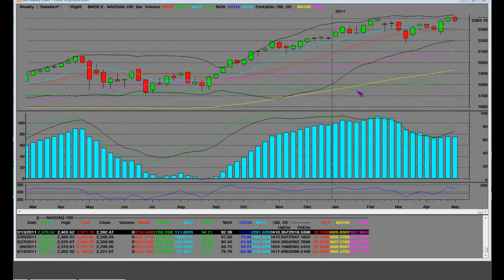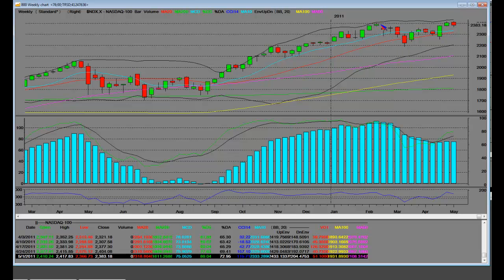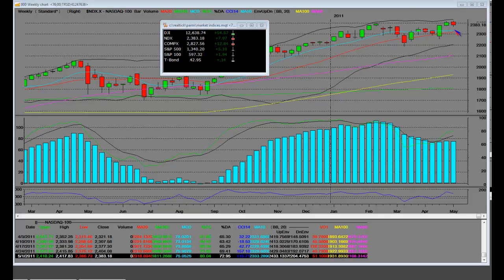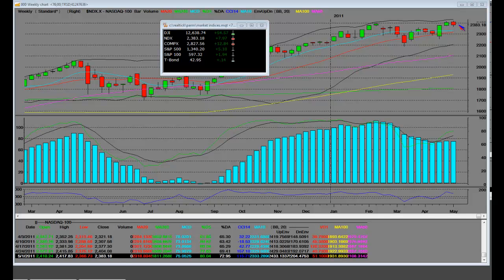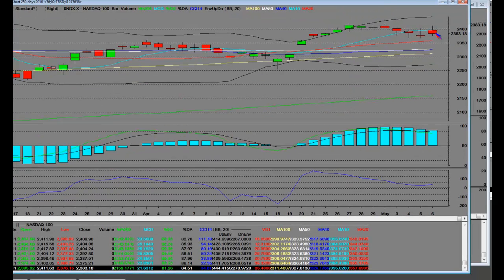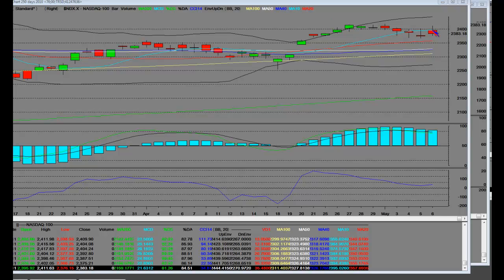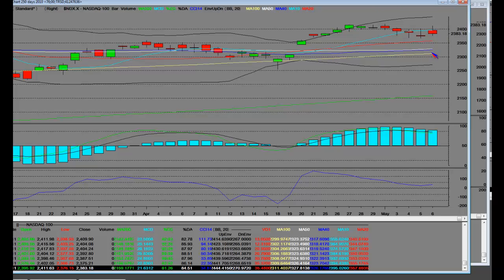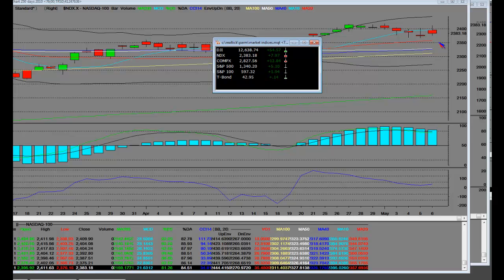Nasdaq 100 Index Weekly Technical Analysis Reversal Pattern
Nasdaq 100 Index Weekly Technical Analysis Reversal Pattern. Live analysis on Wall Street Online Stock Trading Video for May 2011. 1 year anneversry of the "flash crash". We did a viral video of the "live stock market crash" on that day. We've seen what the actions of the "federal reserve" on commodity prices and the impact of QE2 on the "us economy", gold prices, silver prices, oil prices, and food prices. We saw a "mini crash" in the commodity space as silver prices we called for a short on last week got crushed. The Euro volatility index spiked as the US dollar gained traction from it's oversold condition, our traders were long the "UUP".  Many hedge funds were piled into the "short dollar" and "long silver" trade and we're seeing the impact of "margin debt selling".

Video on: ndx nasdaq "nasdaq 100" "technical analysis" "reversal pattern" market trading stock stocks finance economy news investment futures options business gold markets currency forex euro financial dow dollar "stock market" education oil charts gas prices economic silver commodity international money bank profit index "wall street" "market stock" "silver investing" "us dollar" investing "how to trade" "day trade" trader "the stock market"